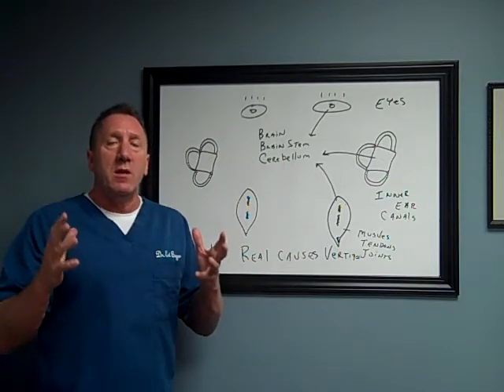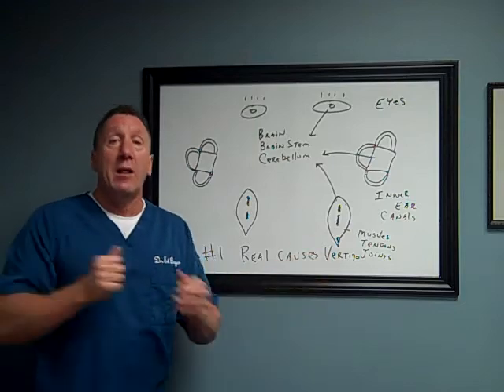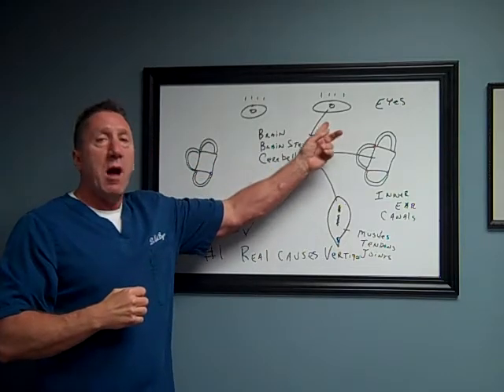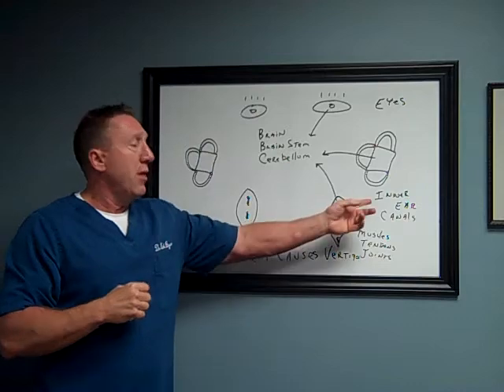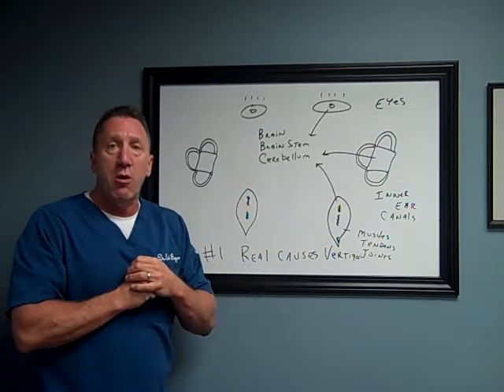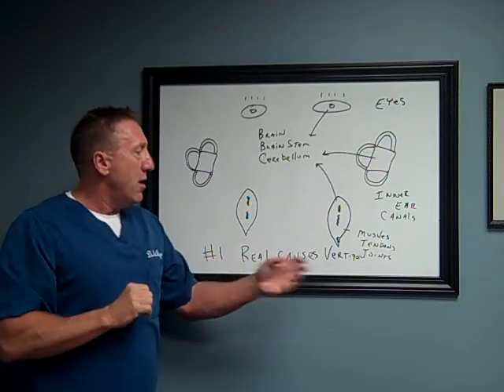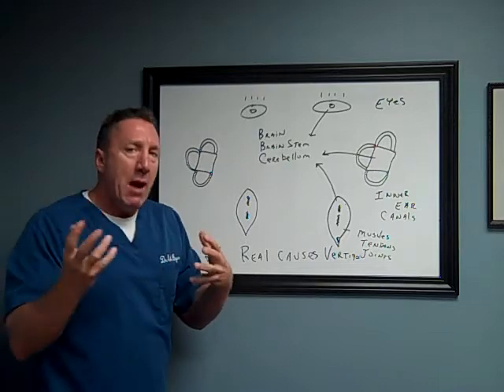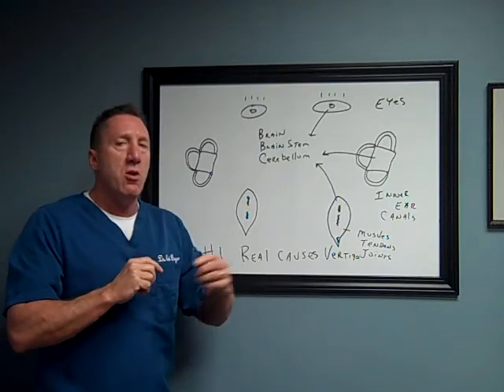Dizziness/Vertigo Recovery #1: The Real Causes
Vertigo and dizziness can be frightening to experience. Vertigo and dizziness may be a neurological symptom with underlying causes.  What is the cause of vertigo/dizziness? Watch to find out more...